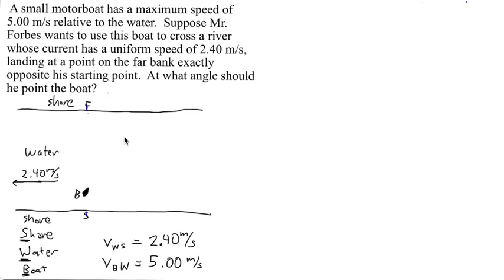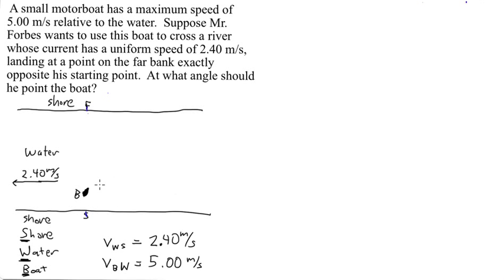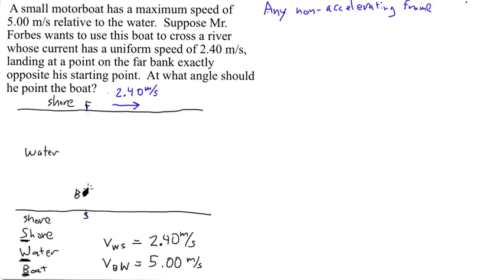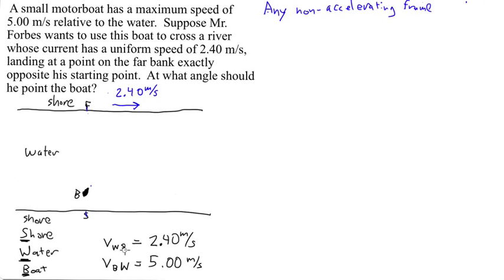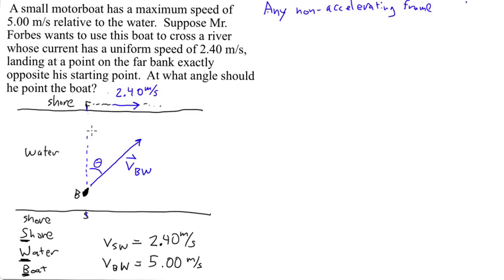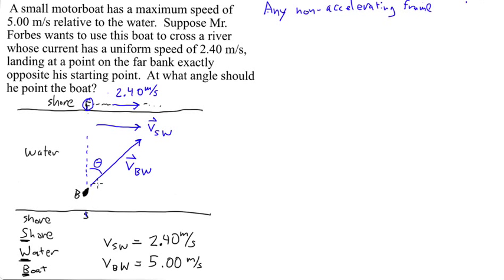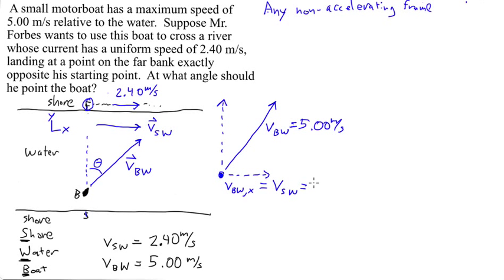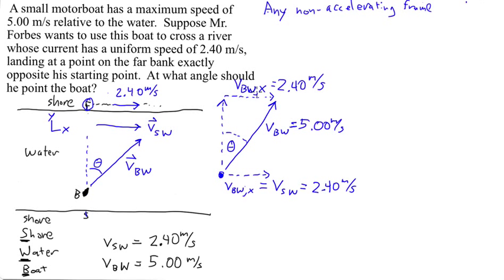Relative Motion Boat Problem Part 3